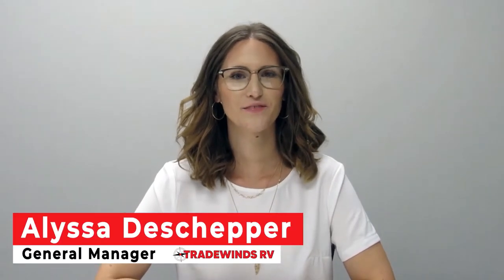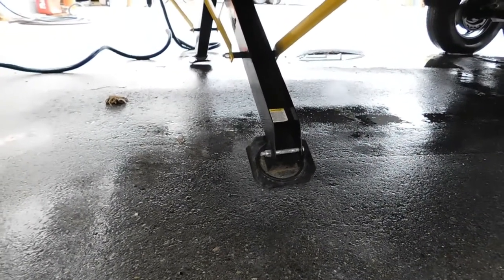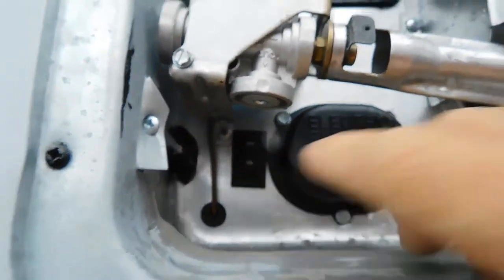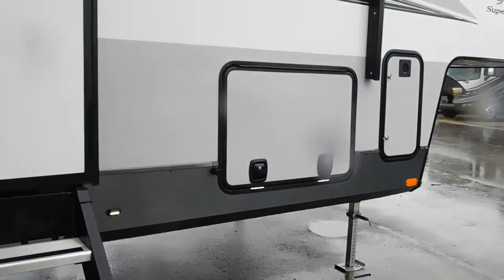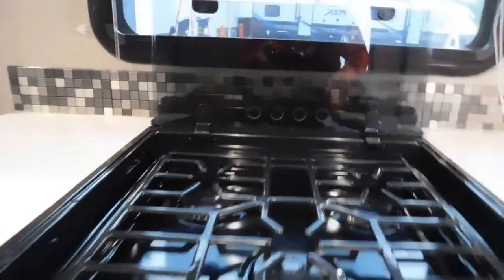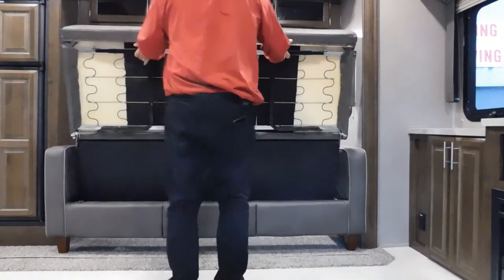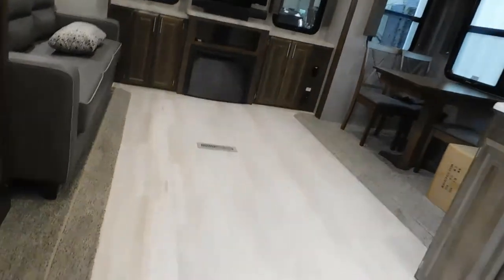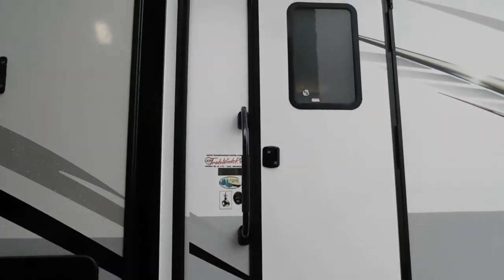Flagstaff 526RLWS Orientation